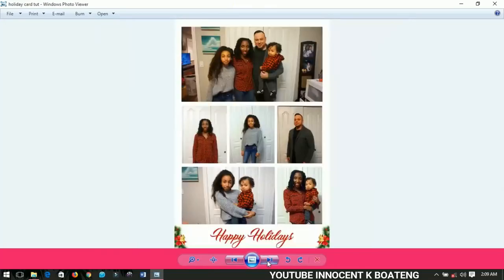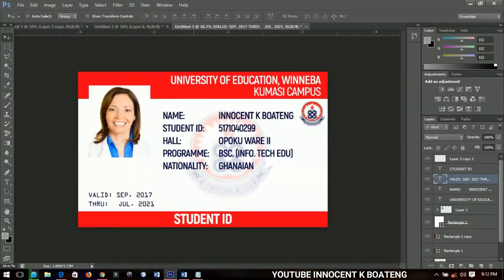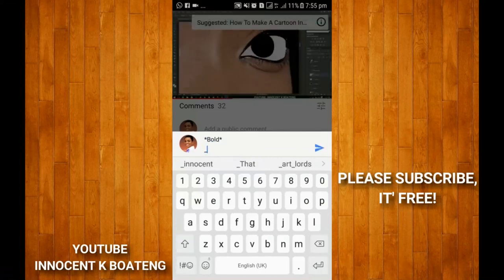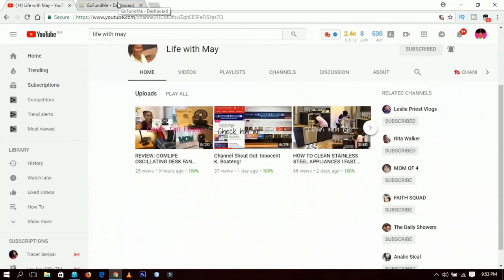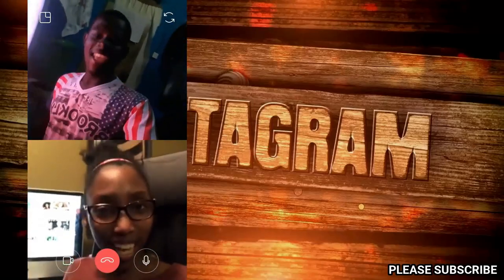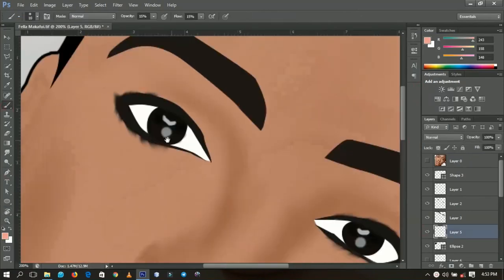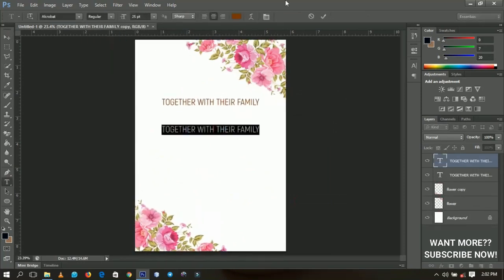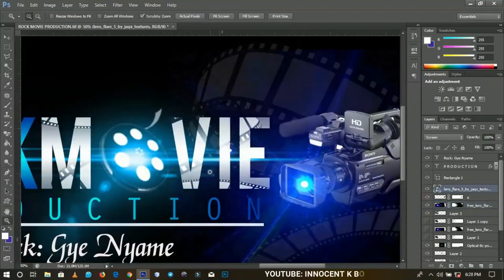My Youtube Rewind 2018 - The Year under review - Youtube Rewind of a Ghanaian Graphic Designer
In this video we are looking at the beginning of the year till now, all the videos that I did, the achievements, milestones, set backs and appreciations.

This video also centers around: innografix, innocent k boateng, youtube rewind 2018 dislikes, youtube rewind 2018, 2018 best nine, youtube rewind of graphic designers, graphic designers youtube rewind, what graphic designers youtube rewind will look like,

Much love